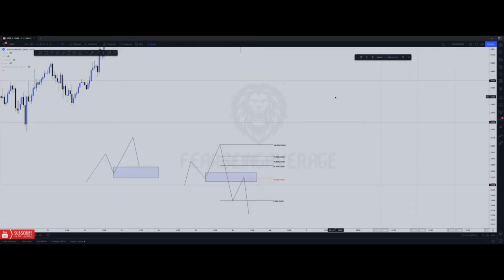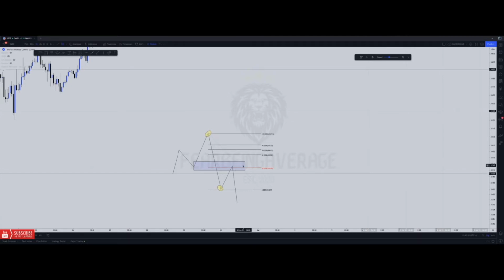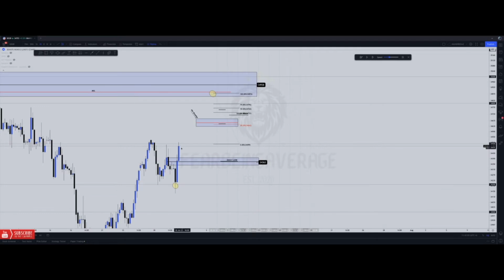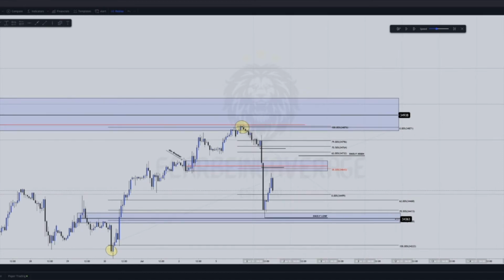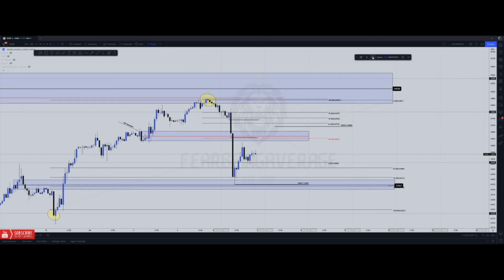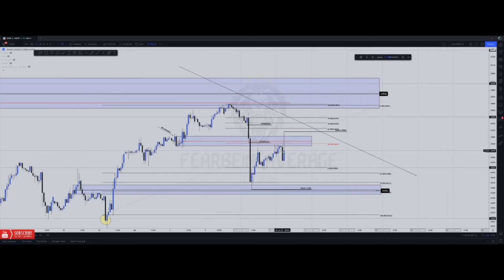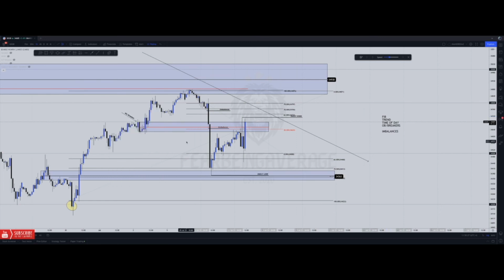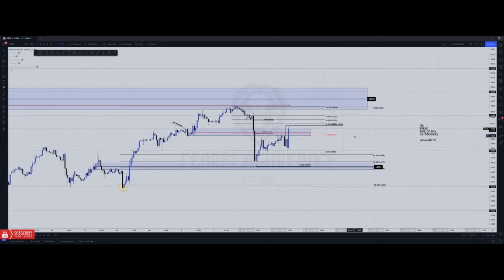Breaker Blocks Explained! SIMPLE CONCEPT